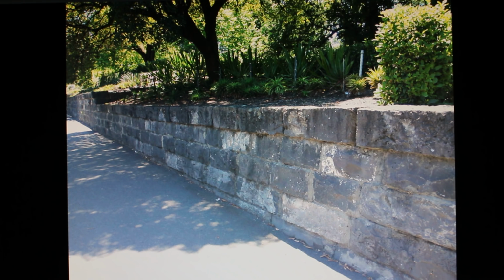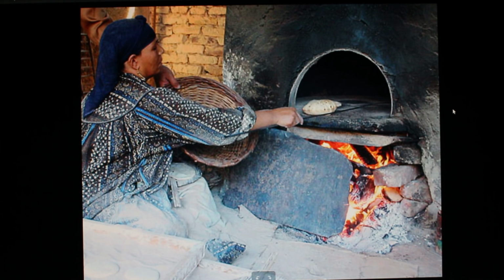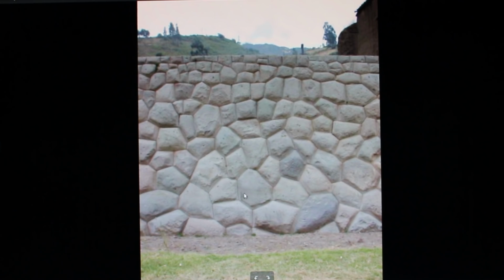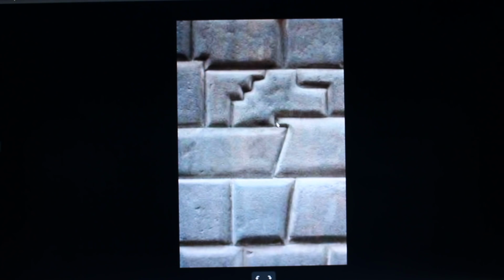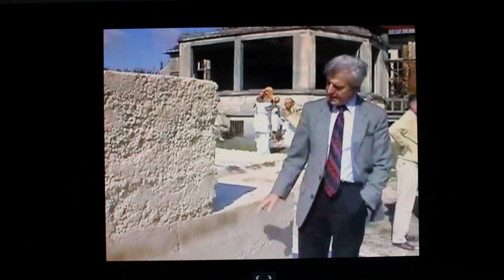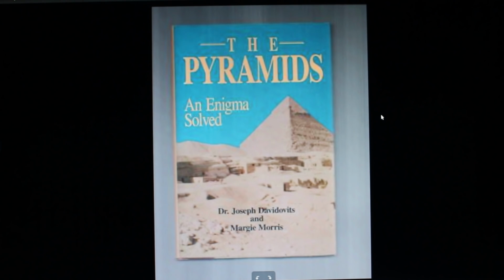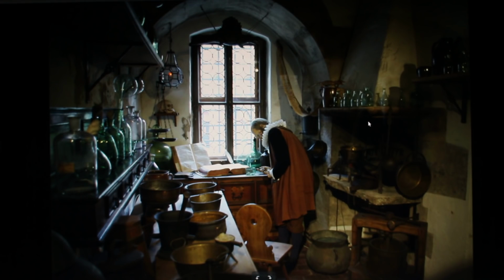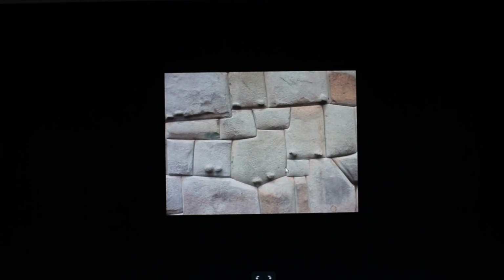Megalithic "Inca Stones" had "baked on enamel" to make them look like "Andesite"!?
This is going to be controversial. Ancients possibly baked huge polygonal stones, like loaves, which is why they look like loaves! This is the very definition of 'creating the Philosopher's stone'. All baked together on the wall? This raises questions.

By somehow applying a sort of tremendous heat, these Inca stones were able to take on the appearance of very hard granites! The ancients were incredible! Sometimes the layers peel away. They were possibly baked on, one by one, layer by layer! This turns the rock into a kind of metamorphic rock.

Alchemy derives from agriculture, but 'they' get it totally wrong by suggesting we only invented agriculture 10k years ago! If you consult wikipedia (which I don't always agree with!) you will see that there are many different ideas regarding exactly when major foodstuffs were domesticated and current opinion is that it was actually as far back as the ice age itself, although population levels were allegedly lower.

Ancient peoples played around with genetics like mad! Many so-called species are in fact laboratory creations, of ancient geneticists, spreading from only very few breeding pairs. The entire 'rise of mammals' may be artificial!

I now have a second channel. Self-help tips for success!
Subbing would be much appreciated!